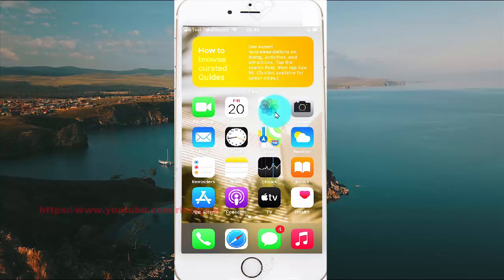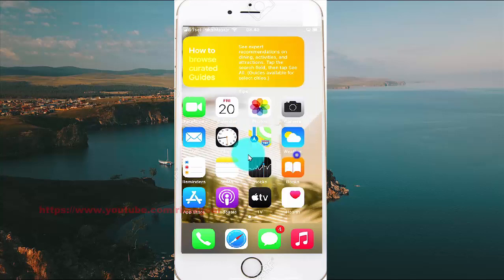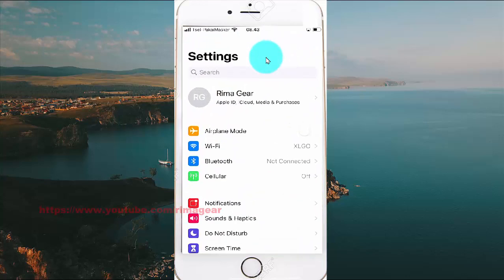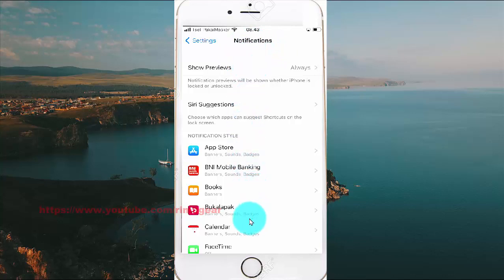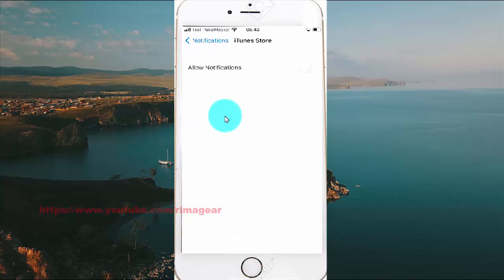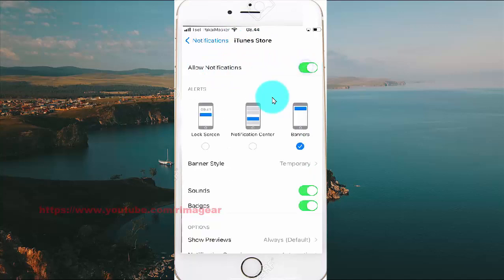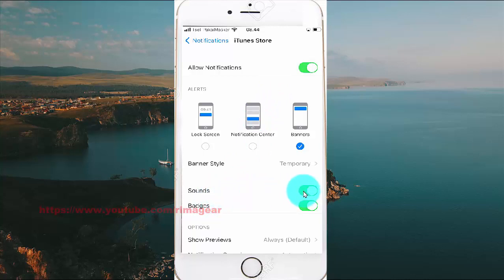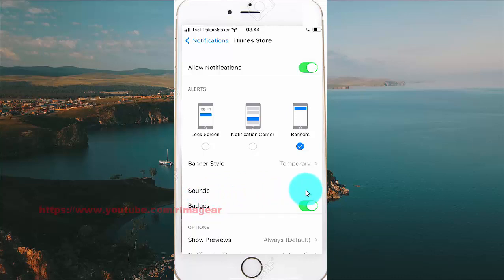How to turn on or turn off iTunes Store sounds notifications in iPhone 7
On this video you can know How to turn on or turn off iTunes Store sounds notifications in iPhone 7 with iOS 14.0.1 operating system